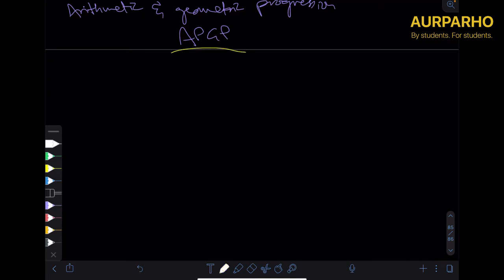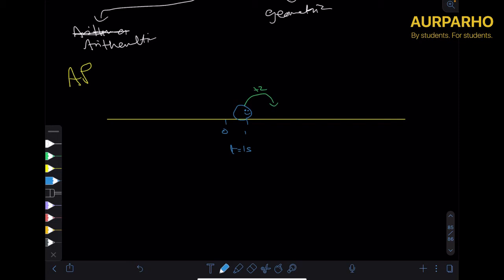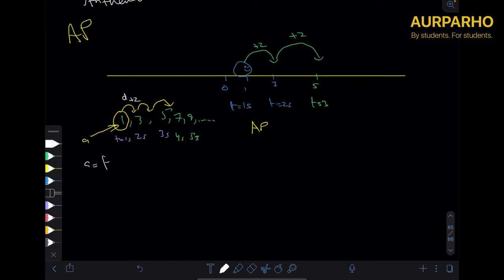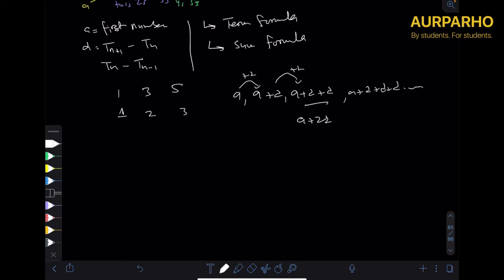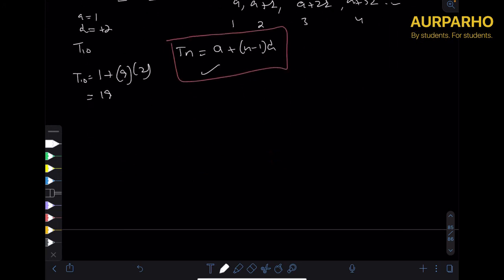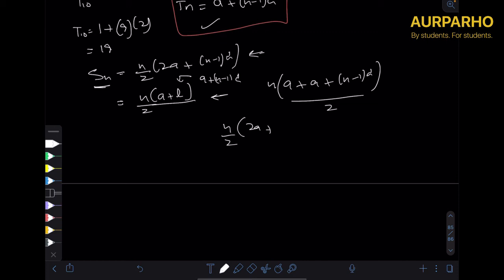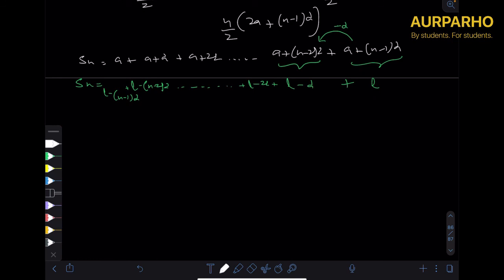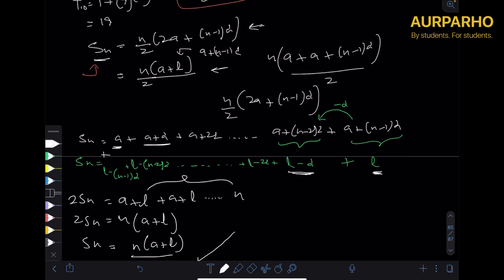Arithmetic Progression: APGP | A Level Maths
The "Arithmetic Progression" part of the "Arithmetic and Geometric Progression" chapter as per the GCSE / CIE AS Level Maths syllabus.

Produced by: Syed Momin Ahmed Rizvi

Having difficulty understanding something? Don't worry, it happens to the best of us. Just kick back, clear your mind, and go through this video and know this: all you can do is try your best. Whatever happens afterwards... well, it's gonna happen regardless. Happy studying!

Visit AurParho.live for more of such content.